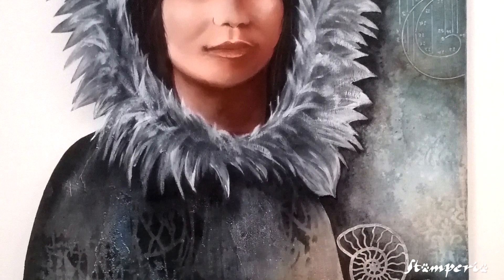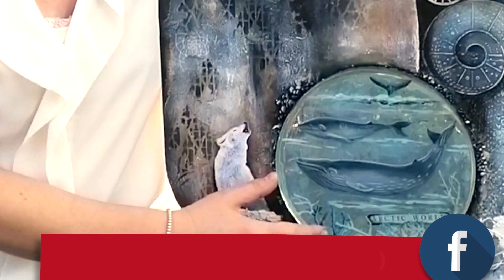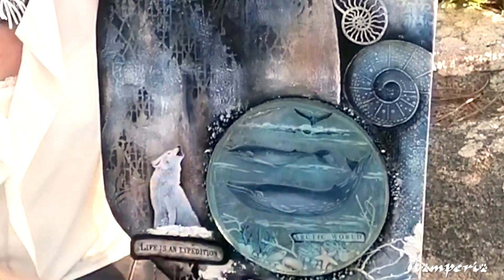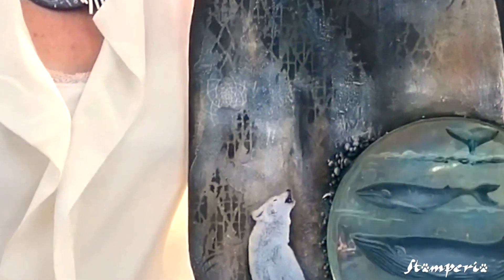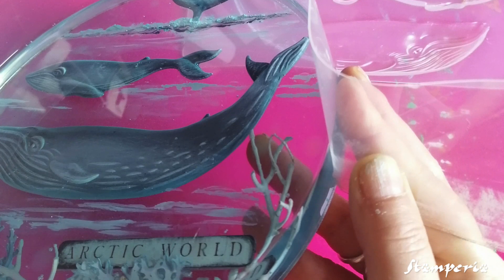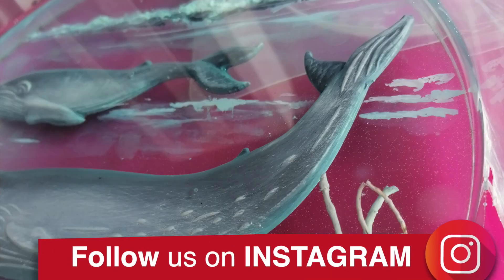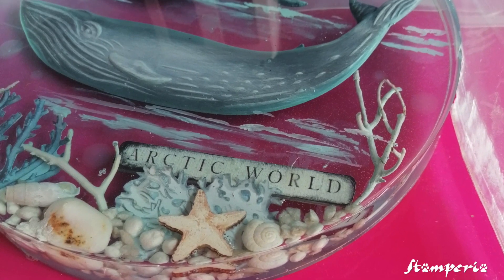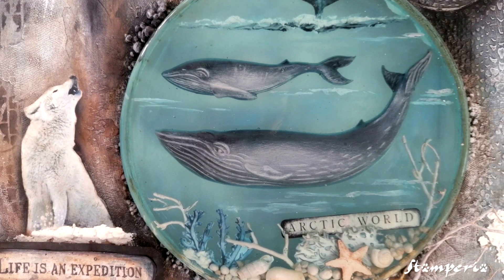ART TIPS Crystal Resin by Alda Judite Antartic Resin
CRAZY ABOUT RESIN
Everyone is loving the new Crystal Resin by STAMPERIA, simple to use, transparent, versatile. Let's discover a thousand ways of making ART with resin.

Alda explain us how she create the Mixed media canvas for the ONLINE Art Contest with resin... I LOVE IT and WE LOVE YOU... Alda Judite !